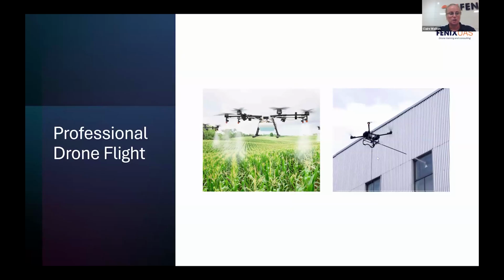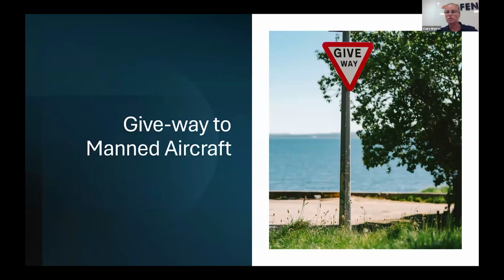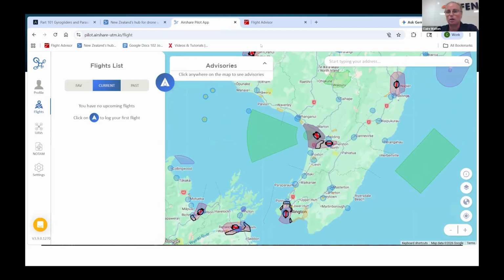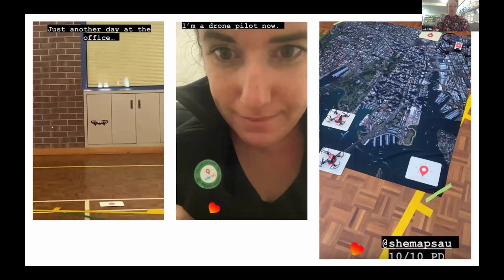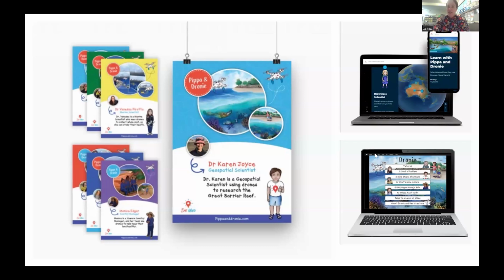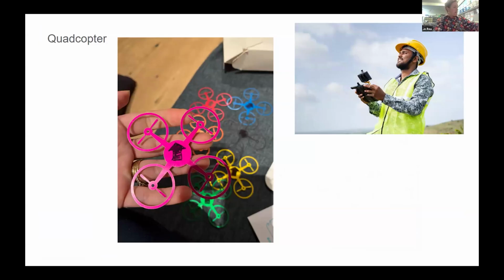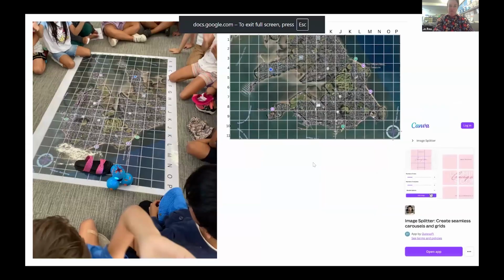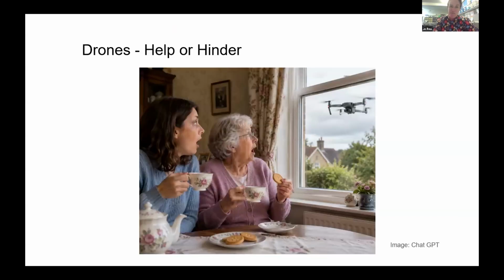Taking Learning to the Sky: UAV in the Classroom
Presenters: Claire Walton and Jo Rea

Explore how drones (UAVs) are shaping education and future careers in Aotearoa New Zealand. Claire covers UAV basics, key terms, real-world uses, and current rules from the Civil Aviation Authority of New Zealand, including 2026 updates and enforcement by New Zealand Police. Jo shares practical classroom ideas for primary and intermediate learners, curriculum links, and ways to connect with local communities. Gain confidence, ready-to-use activities, and a clear understanding of safe, responsible drone use.